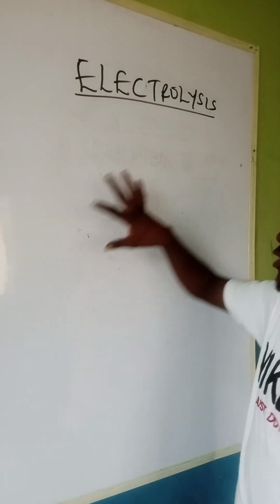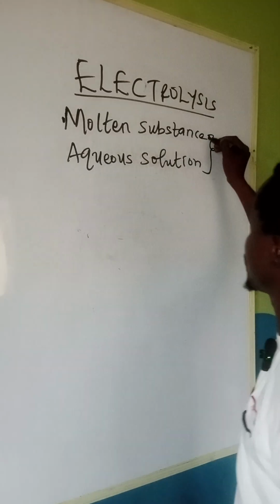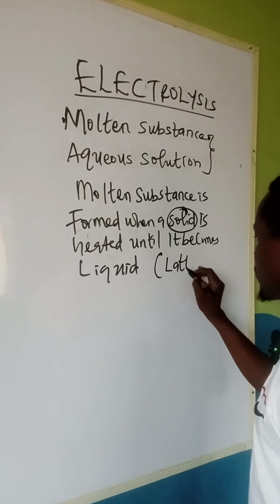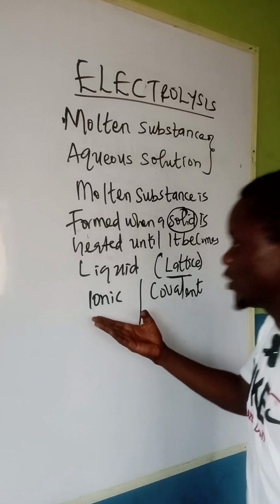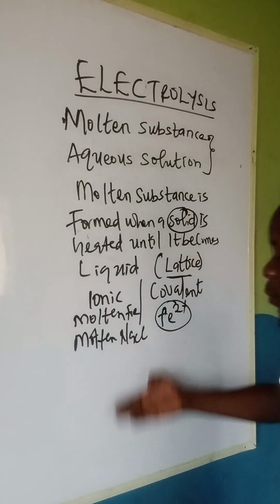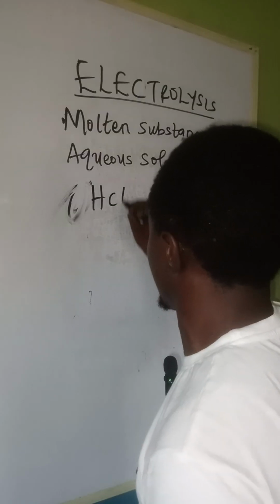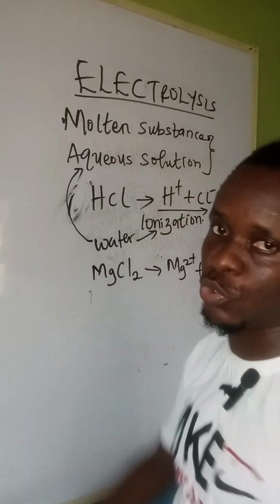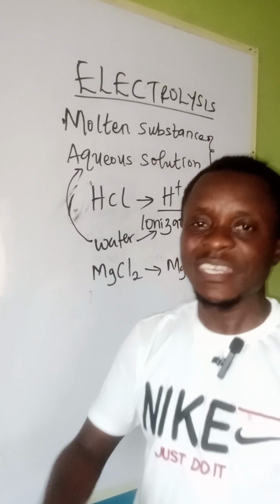Explaining electrolysis 1